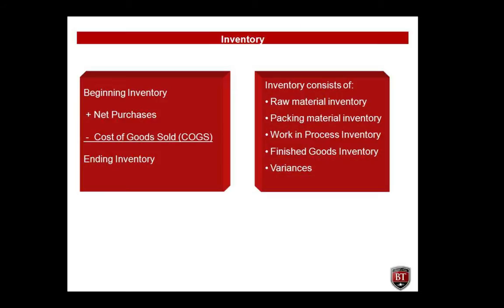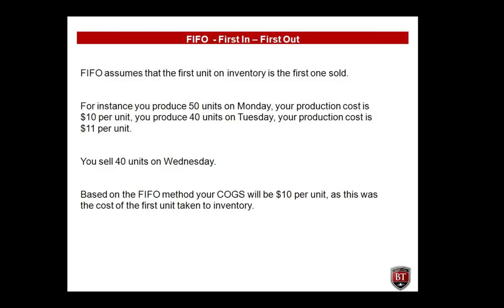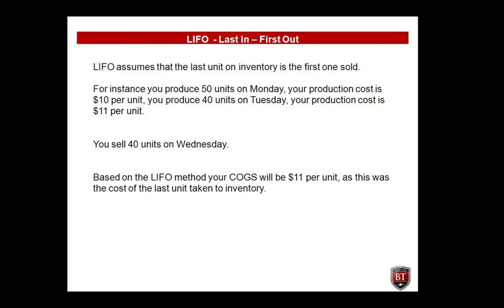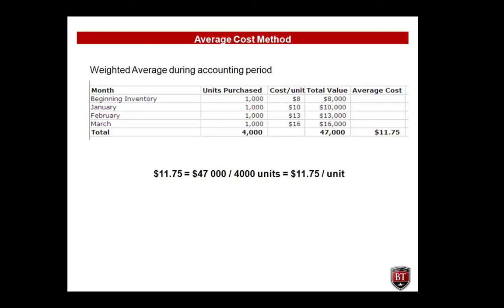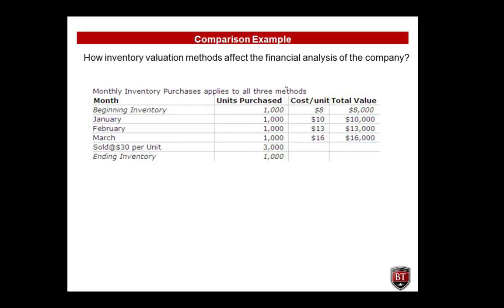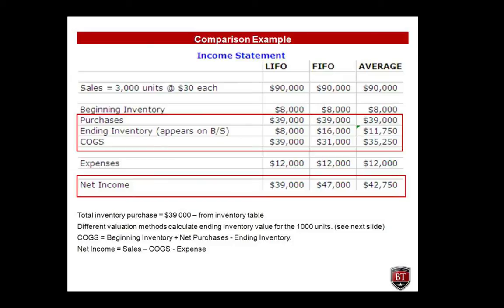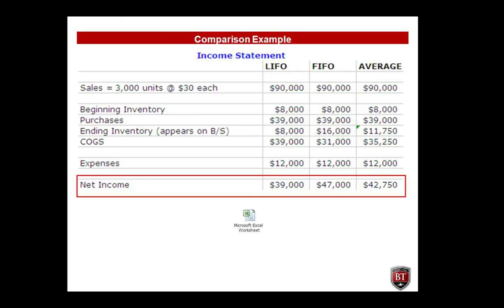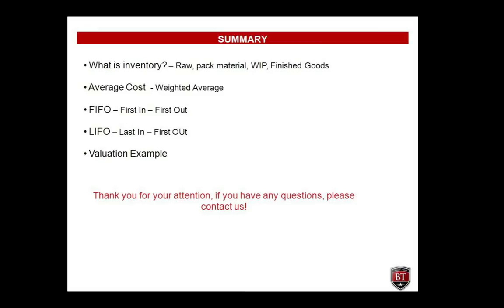Inventory Valuation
Looking for advice on Business Inventory Valuation?  The following video is just part of the certification and designation program for the Financial Analyst Specialist offered by BusinessTraining.com. Learn inventory valuation techniques to use in your professional career.